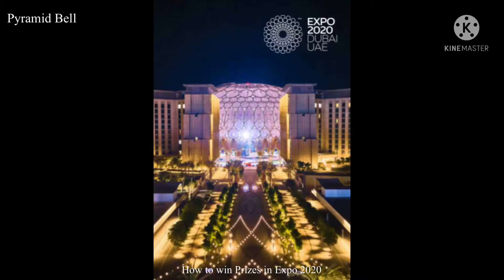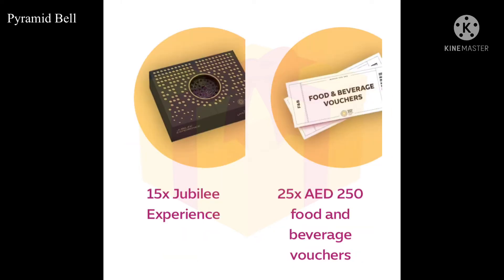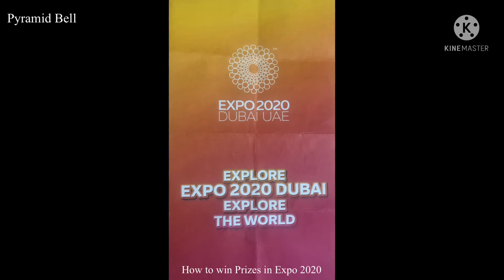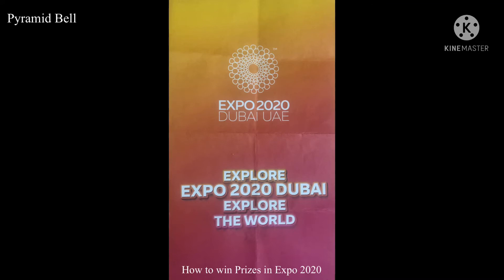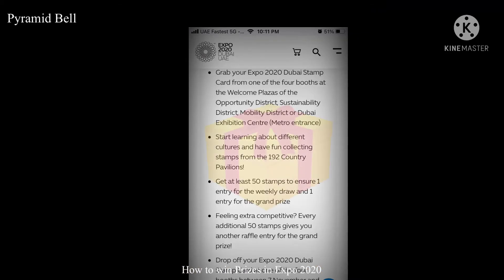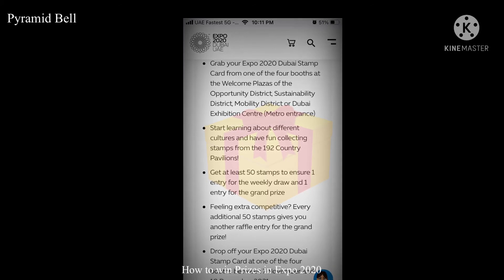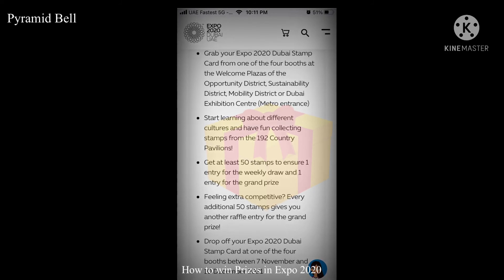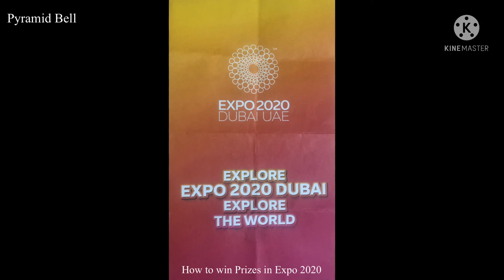How to Win Prizes in Expo 2020 | Collect Stamp and Win Prize | Enter weekly lucky draw in Dubai Expo